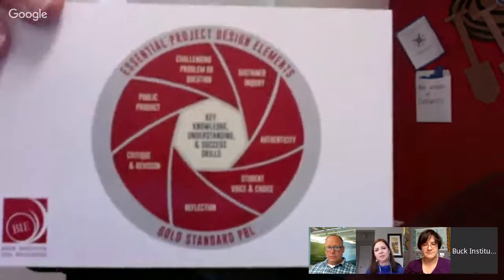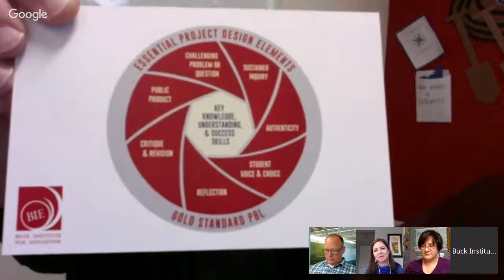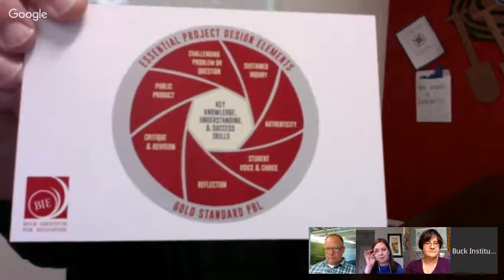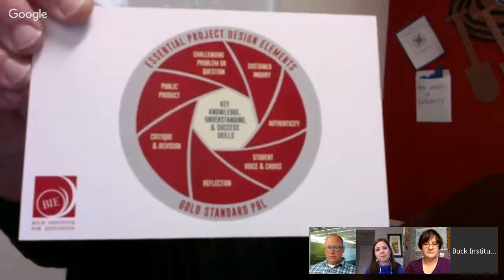Voice & Choice in Gold Standard PBL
BIE staff, National Faculty and special guests discuss one of the Gold Standard Project Based Learning Essential Project Design Elements, Student Voice & Choice.